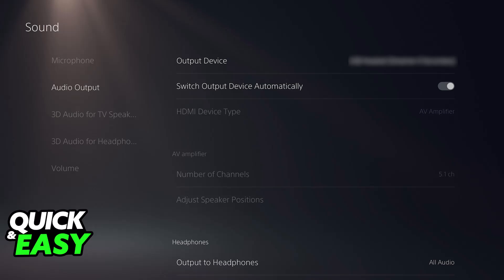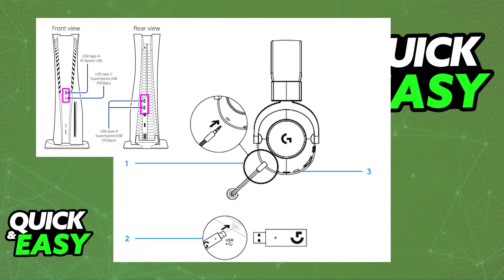How To Connect Logitech G Pro X Headset to PS5 (2025) - Step by Step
I will solve your doubts about how to connect logitech g pro x headset to ps5, and whether or not it is possible to do this.

I hope I have helped you with the video!